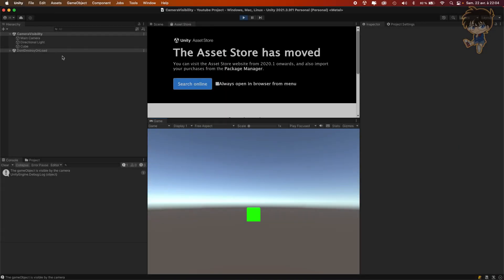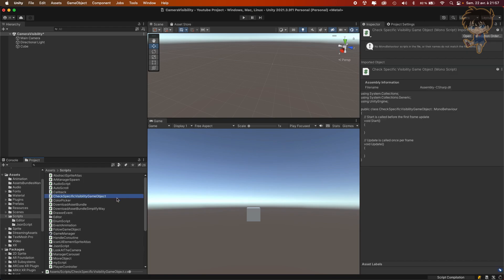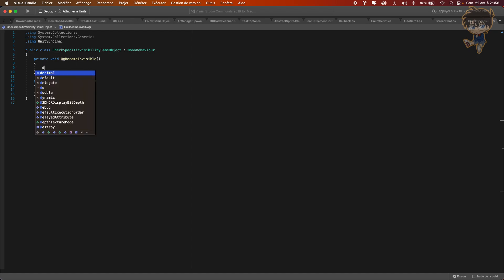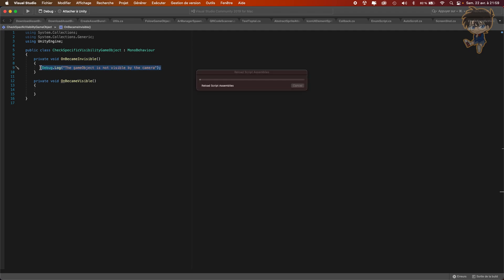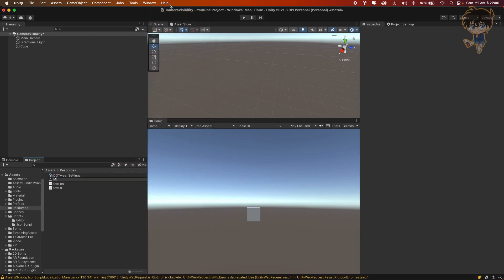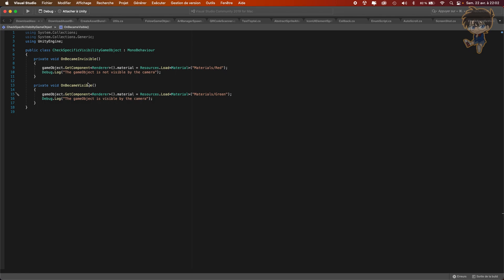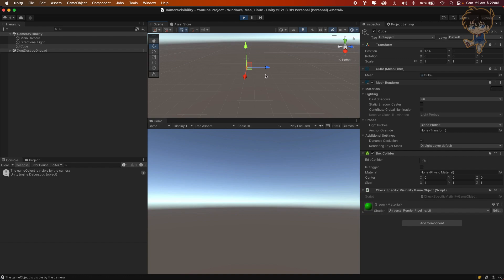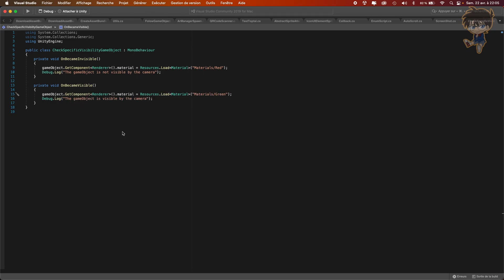How to check if GameObject is visible by camera 1st method (OnBecameVisible/OnBecameInvisible)